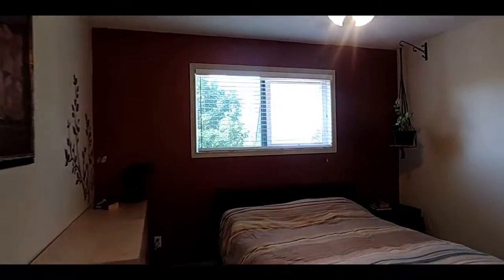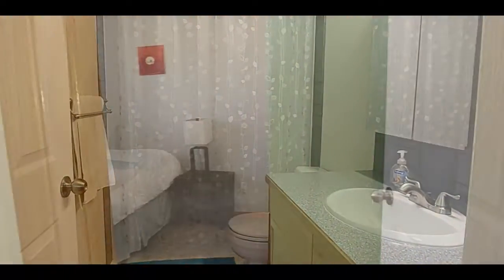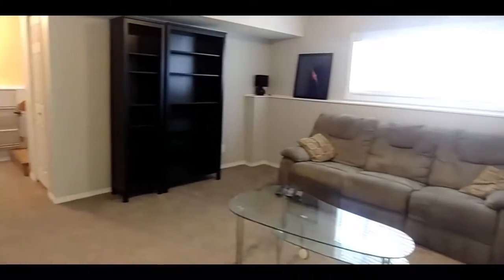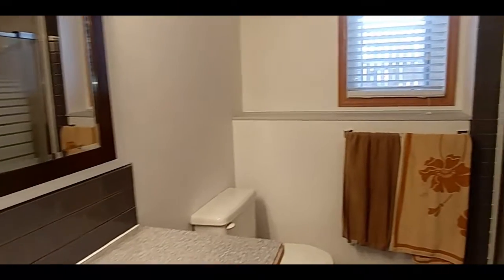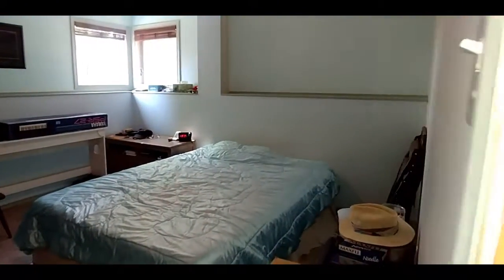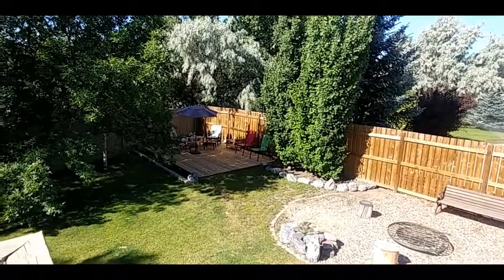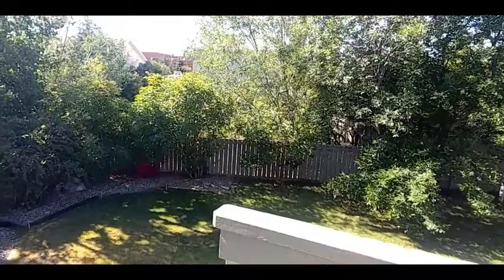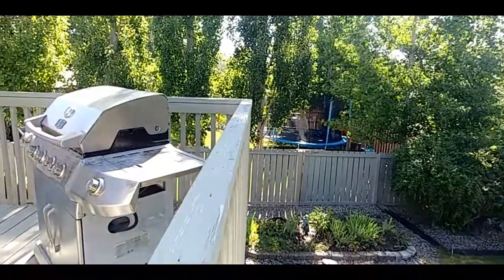50 Mt Backus Cres W Unbranded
Perfect first time home or revenue generator within walking distance to the U of L. This excellent 4 Bedroom bi-level is located in a quiet Crescent and is also close to; Dr Probe School, Nicholas Sharon Lake, Mt Blackiston Park, and the soon to be new middle school. Come and see this beautifully maintained home. With vaulted ceilings, open layout, large family room, a beautiful back yard with mature shade trees and a great floating deck patio, it's sure to wow you. Recent upgrades include; New roof, Rebuilt Furnace 2016, New appliances, Key-less entry, New Carpet. You don't want to miss this one as it is priced to sell fast.